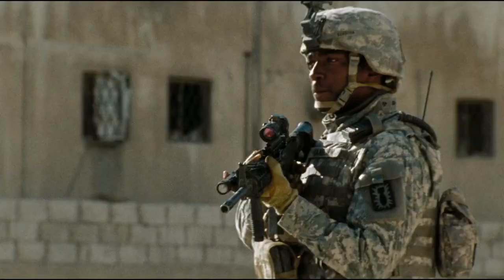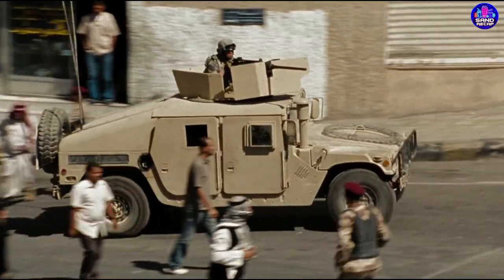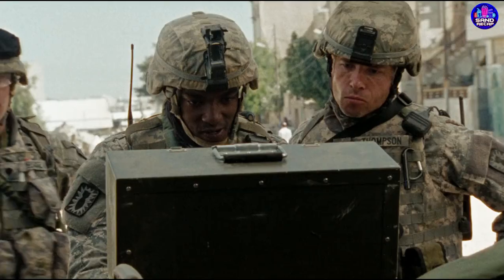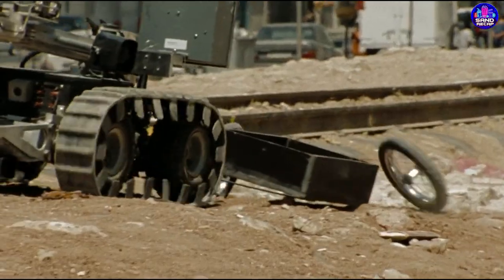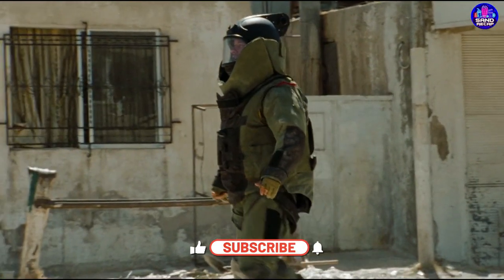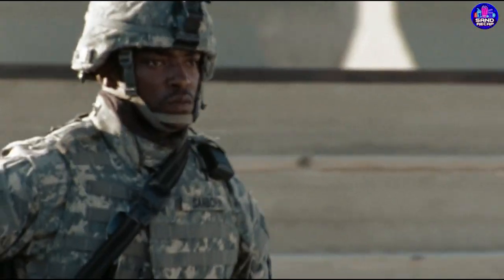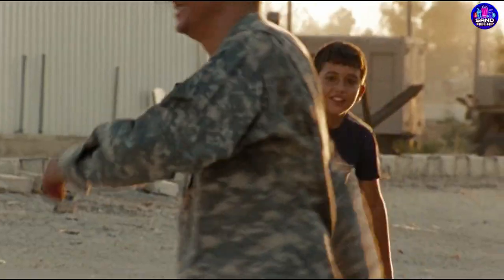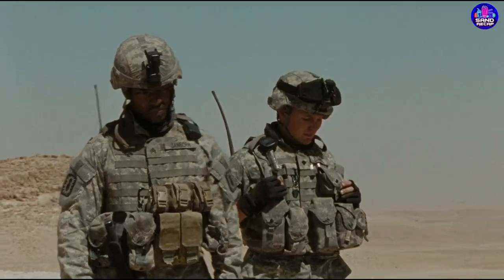The Most Dangerous Raid, The Commander Of The Elite Bomb Squad Becomes The Most Dangerous Sniper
►𝐒𝐲𝐧𝐨𝐩𝐬𝐢𝐬: During the Iraq War, a Sergeant is newly assigned to a military bomb disposal unit and faces disagreement with his team due to his unorthodox approach to handling bombs.